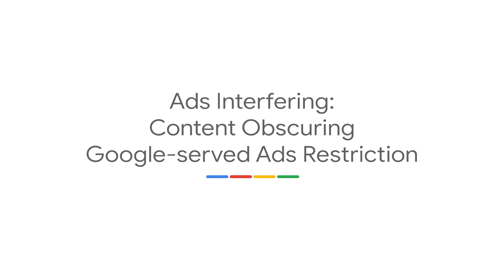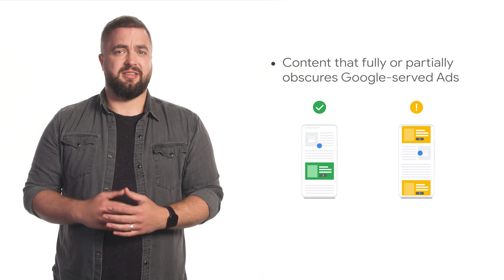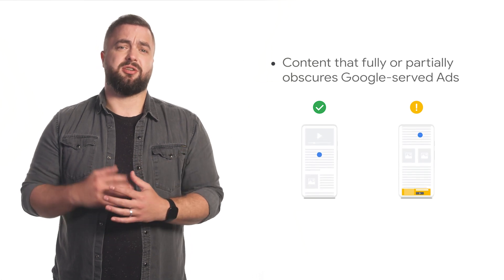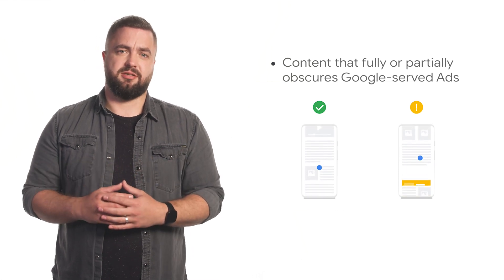Ads Interfering: Content obscuring Google-served ads | Google Publisher Restrictions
In this video, Chris covers the Ads interfering: Content obscuring Google-served ads behavioral restriction, as part of our Google Publisher Restrictions. To learn more, you can have a look at the sources below: